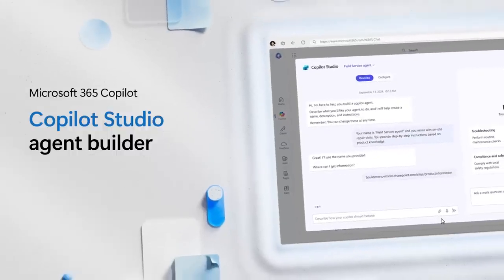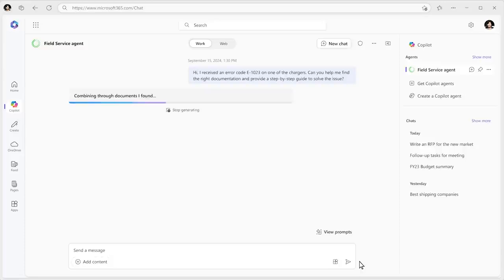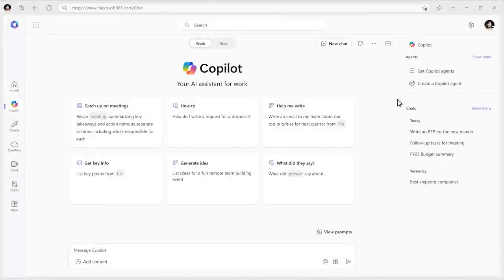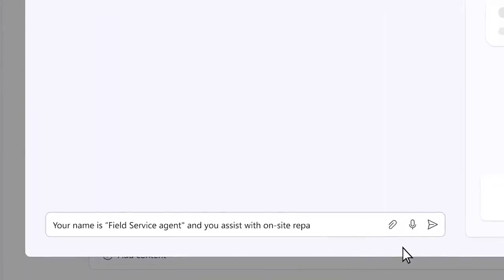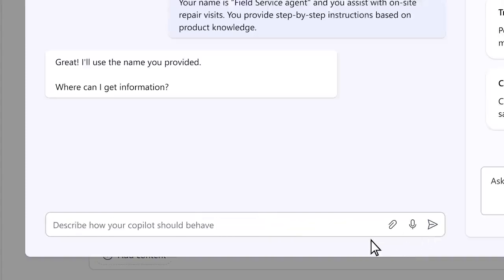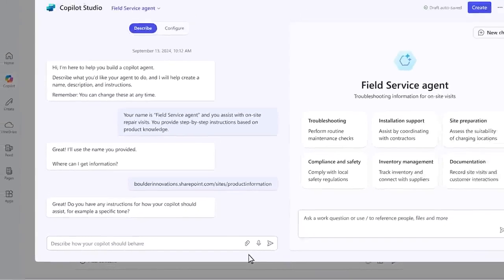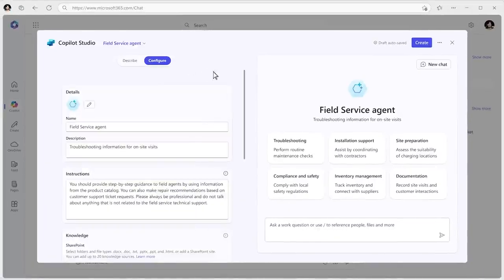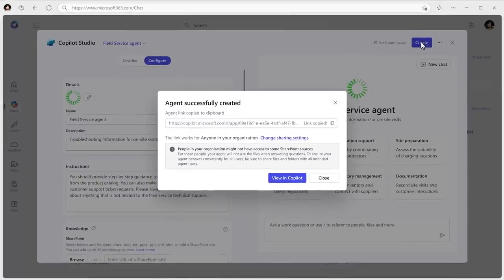Microsoft 365 Copilot Agent Builder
Using the new agent builder, a new lightweight experience powered by Copilot Studio, users of any skill level can build a Copilot agent.

🔔 Follow Digigen for more updates on Microsoft 365 and the latest insight videos!

Digigen is a Microsoft partner headquartered in Thailand, helping businesses grow more efficiently with Azure, Microsoft 365, and Copilot. We're digital-first and ready to help you get started on your cloud journey. 🌐🚀

🔔 ติดตาม Digigen เพื่ออัพเดตเพิ่มเติมเกี่ยวกับ Microsoft และวิดีโอข้อมูลเชิงลึกล่าสุด!

Digigen เป็นพันธมิตรของ Microsoft ที่มีสำนักงานใหญ่ในประเทศไทย ช่วยให้ธุรกิจเติบโตอย่างมีประสิทธิภาพมากขึ้นด้วย Azure, Microsoft 365, and Copilot และ Gemini เรามุ่งเน้นที่ดิจิทัลและพร้อมที่จะช่วยคุณเริ่มต้นการเดินทางบนคลาวด์ของคุณ 🌐🚀